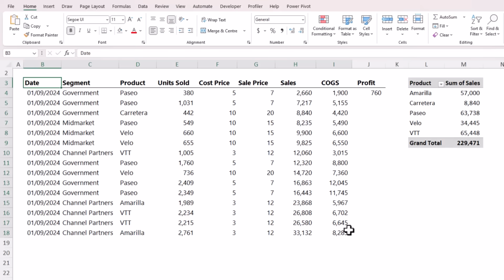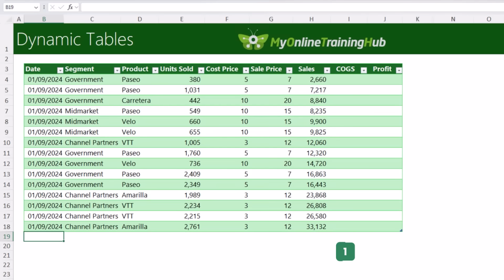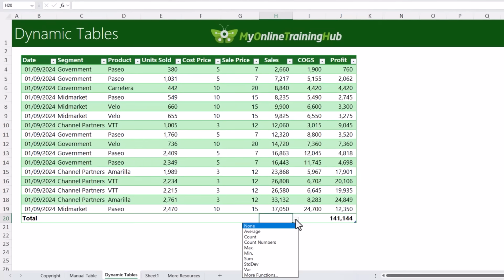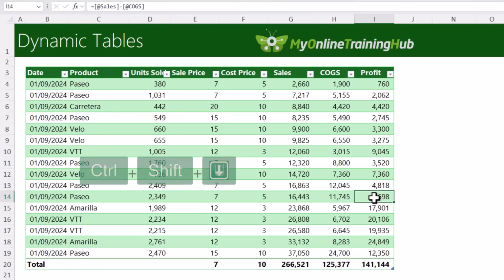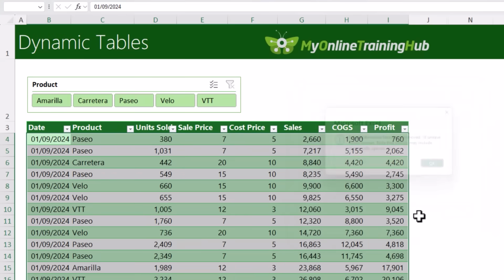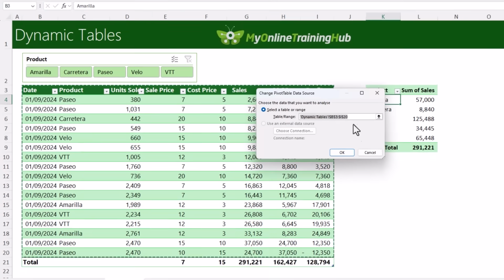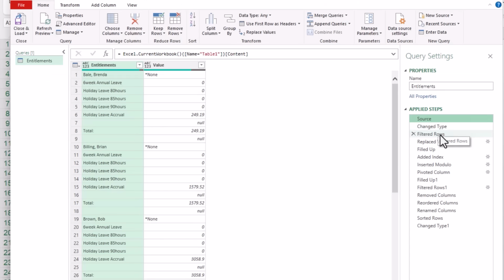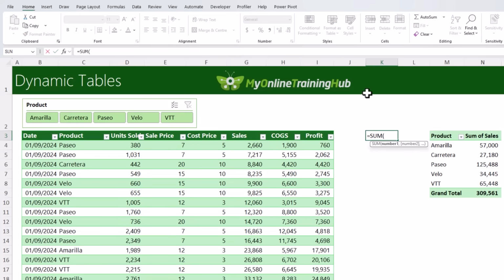I See Your Excel Tables… and I’m Concerned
Make Excel tables practically run themselves with this simple trick.

You open Excel, make a nice little table, and then it starts.

Borders… click, click, click.

Filters… click.

Copy your formulas… double-click.

Type ‘Total’ at the bottom, add the formulas… , click to make them bold.

Then you add a new row… and you have to repeat it all over again!

Your formulas need filling down, formatting is a mess, forcing you to use the format painter. Your totals are wrong, now you’re wasting time editing formulas, and the PivotTable is ignoring your new data.

Stop it! Your tables are begging for a glow-up!

Imagine, a table that actually updates itself, and even refreshes your PivotTables without lifting a finger.

Let’s dive into that reality!

⏲ TIMESTAMPS
0:00 You MUST leave this in the past
0:36 This is what you NEED
1:01 11 cool tricks you’ve been missing for YEARS
7:03 Pro-level tricks that save HOURS (really)
9:01 The next tool you absolutely need to know about